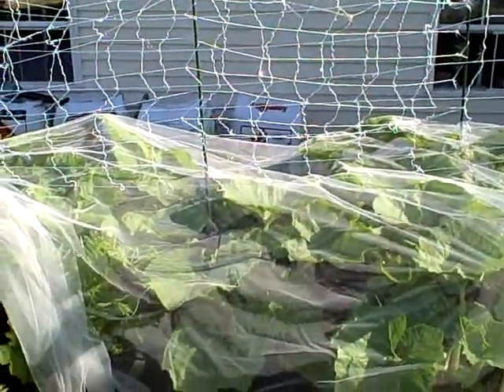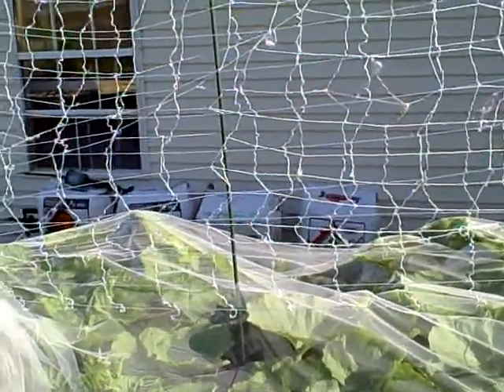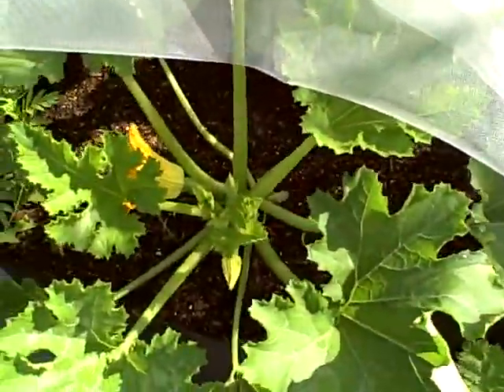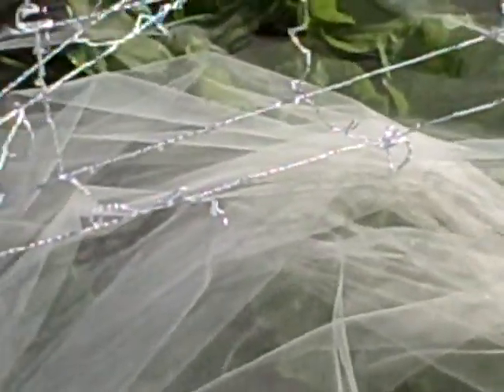Pittman's Pumpkin Patch 2013 Part 5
The pumpkins are off to a pretty good start.  I have already had to deal with hunting the squash vine borer eggs.  No squash bugs though.